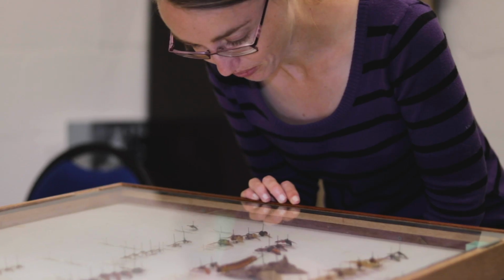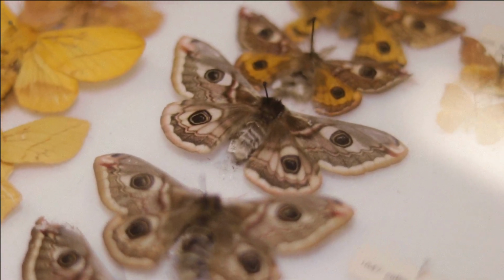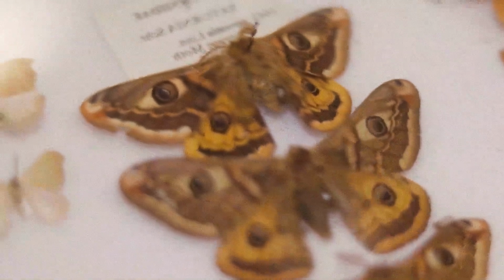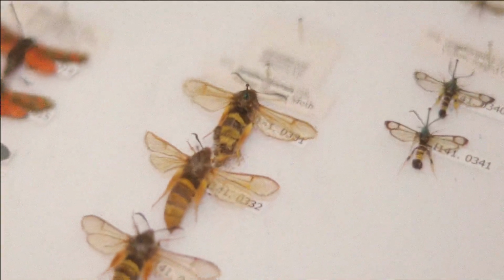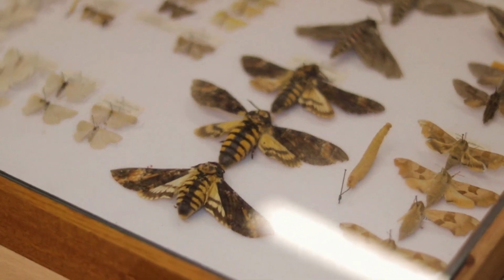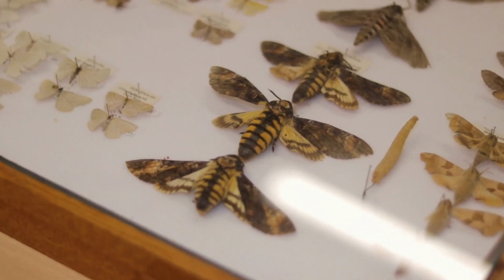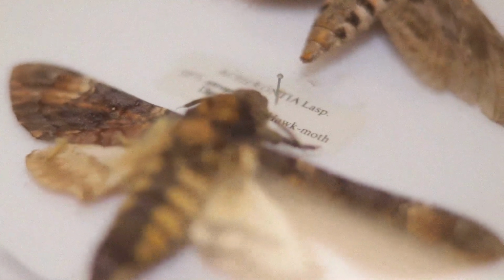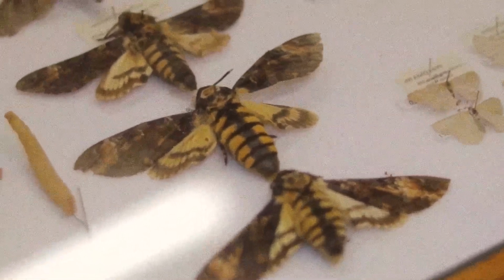North Lincolnshire Museum | Curator's Choice: Magnificent Moths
Go behind the scenes with Catherine from North Lincolnshire Museum, as they showcase one of their favourite objects from the museum's collection. These objects are often not on display in the museum and are kept in one of the many museum archives.